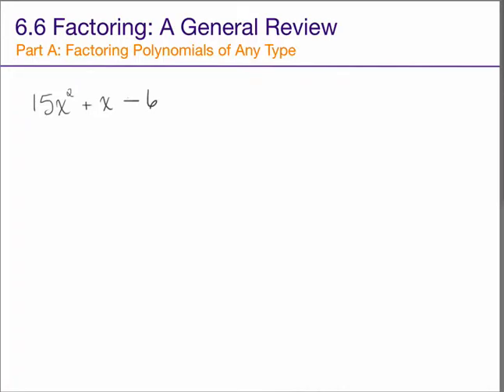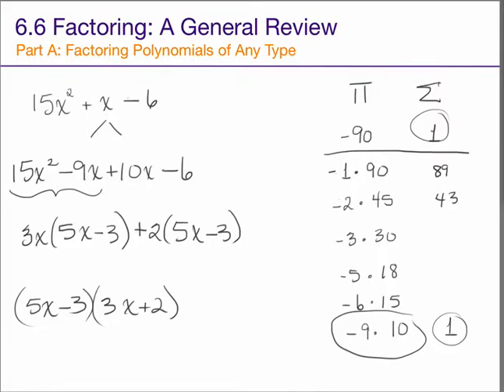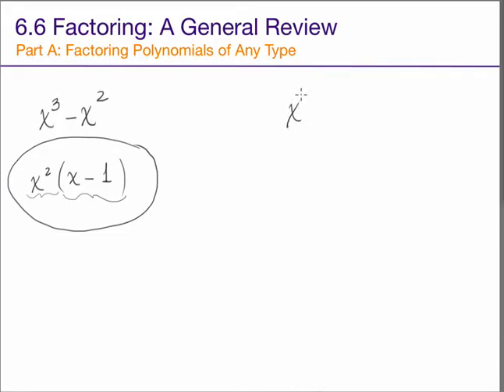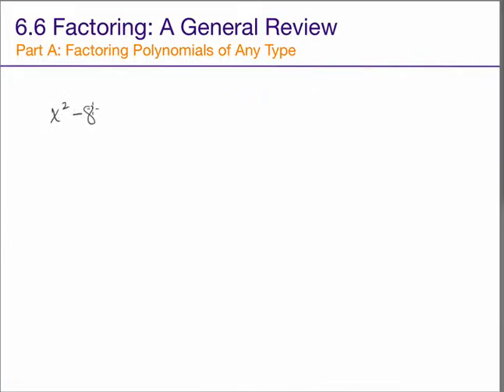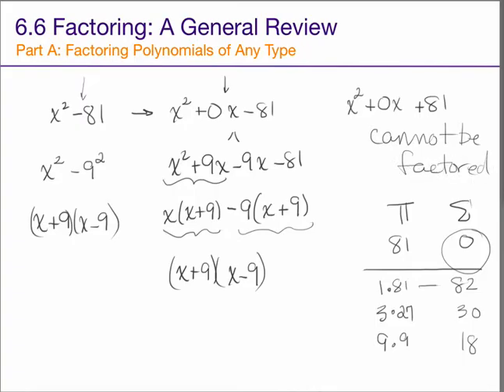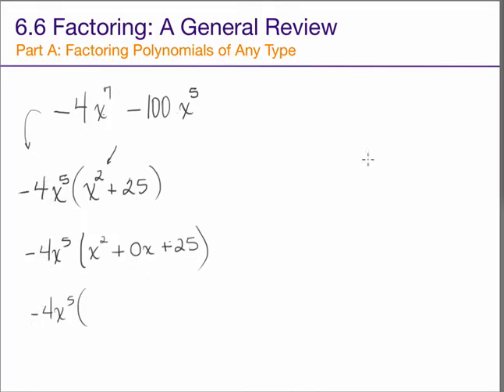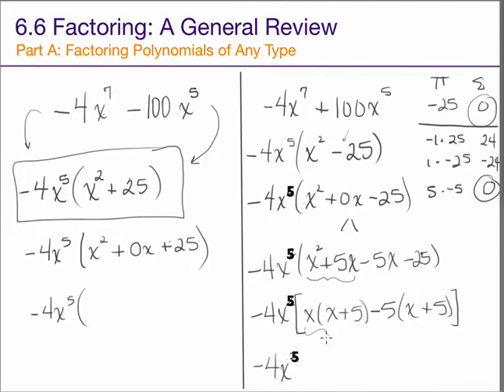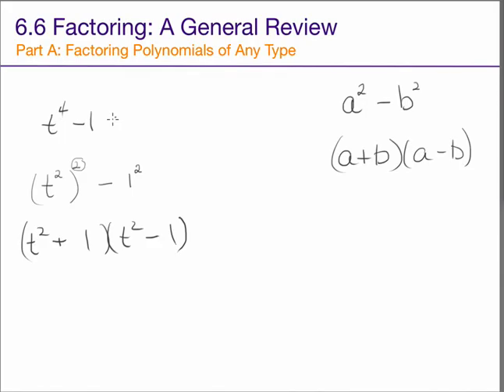Factoring Polynomials of Any Type